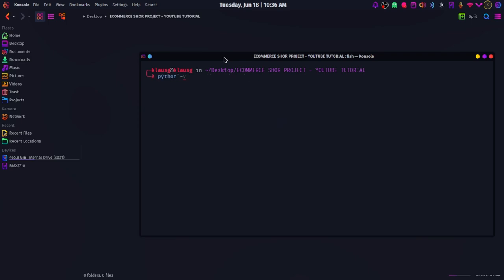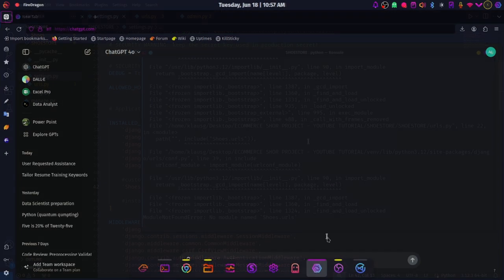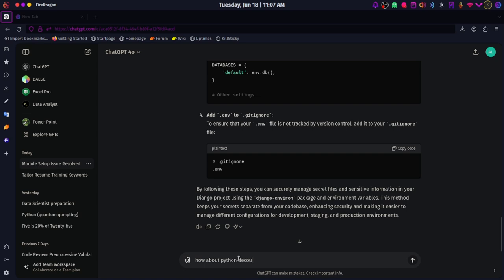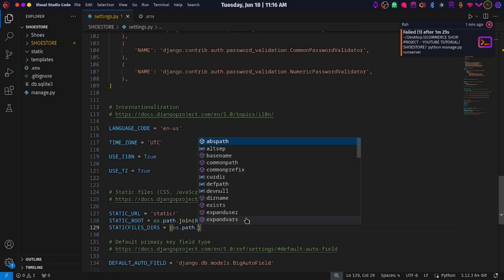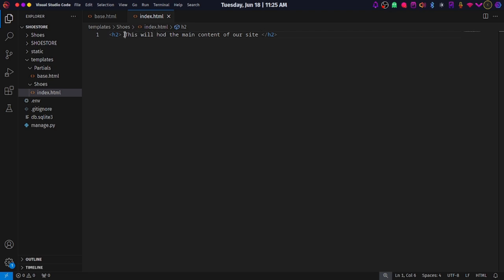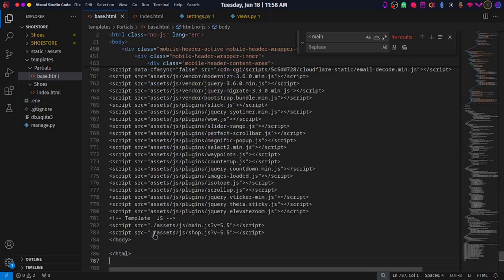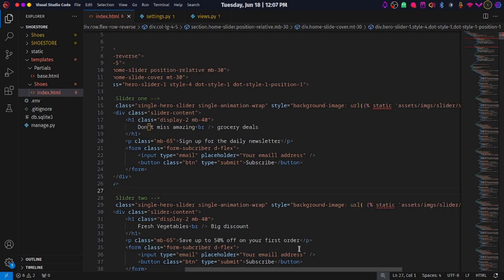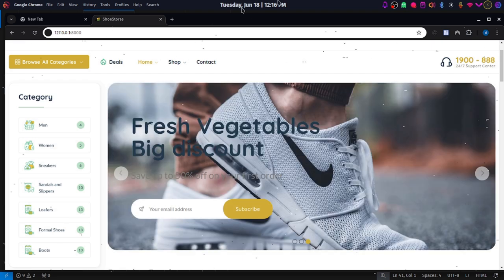Django Project Setup: Code, Templates, and Installation Guide